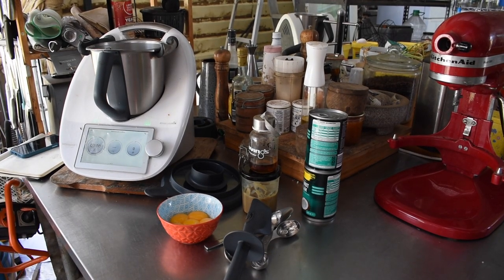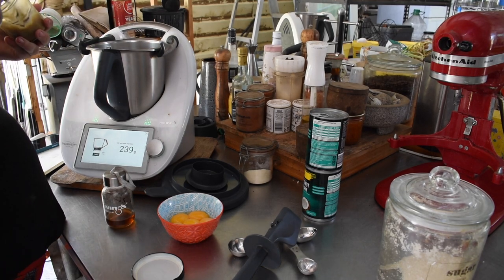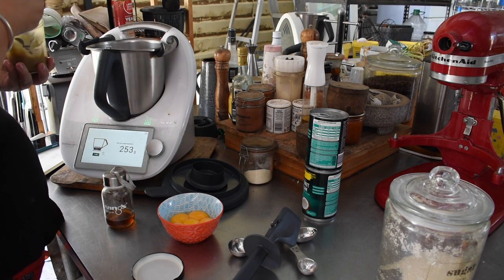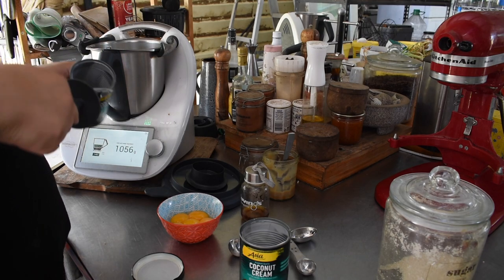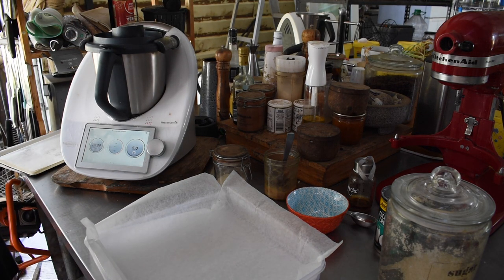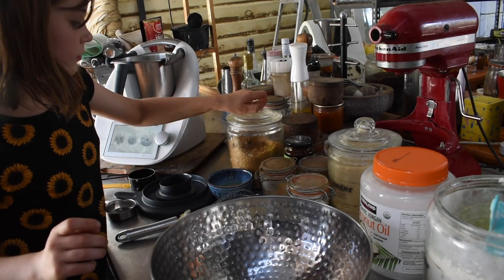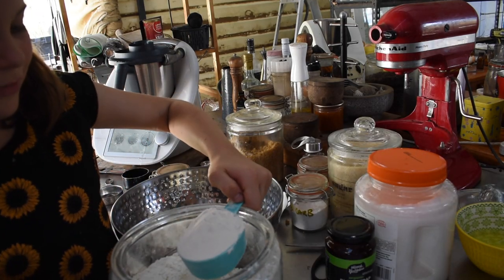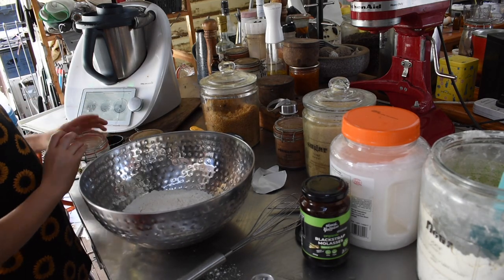Dairy Free Gingerbread Caramel Ice Cream Sandwich Xmas Baking | Vlogmas 2022 |Off Grid Australia 168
Working on a new recipe today! Trying to figure out the right size and batter for some gingerbread cookies that are used as ice cream sandwiches around our caramel dairy free ice cream, and once I get it right, think of all the flavours!!

Snail Mail
Nyssa